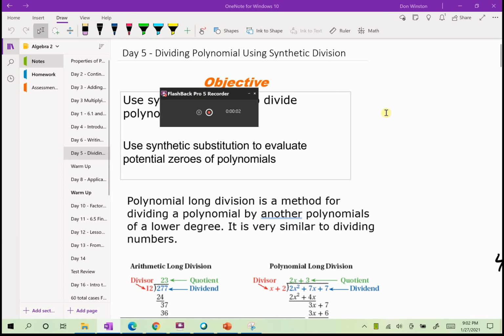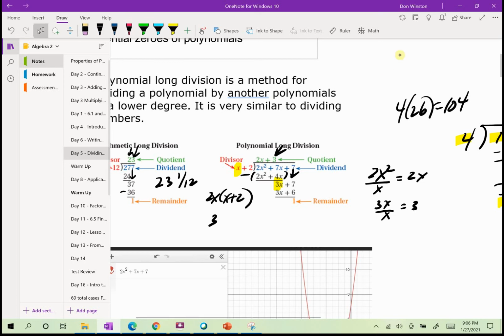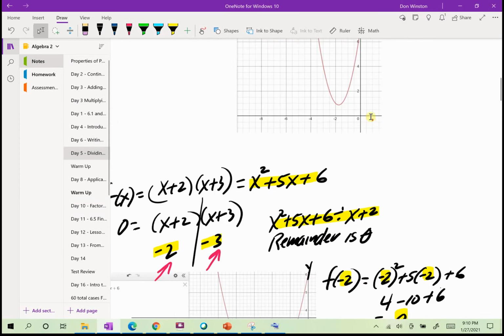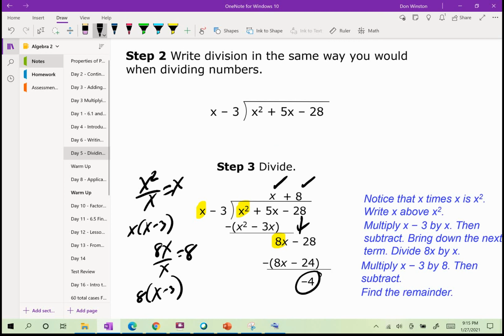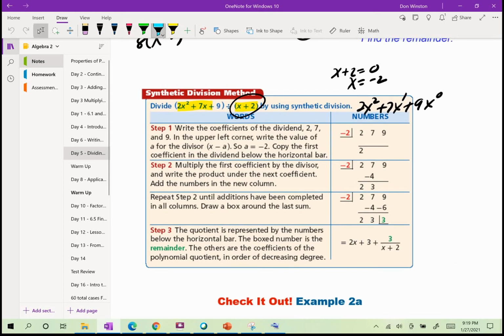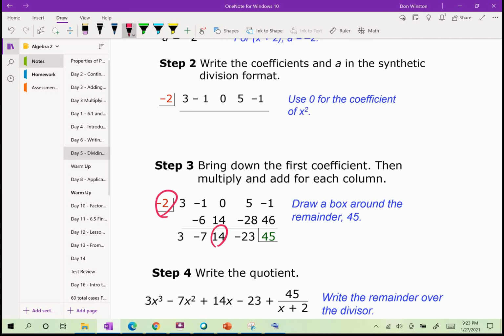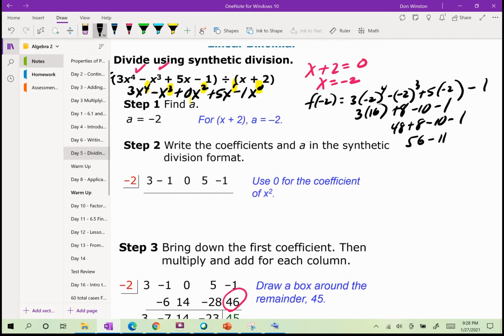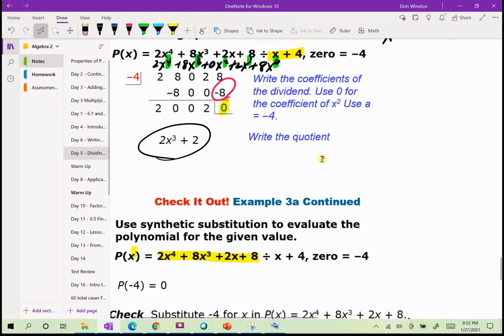Algebra 2 - Dividing Polynomials